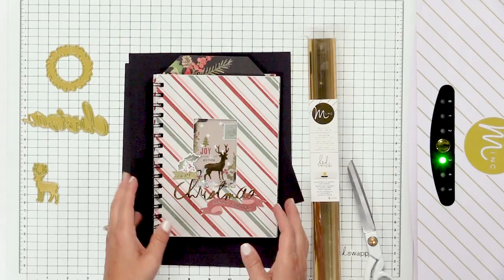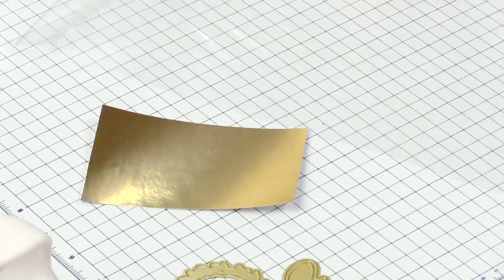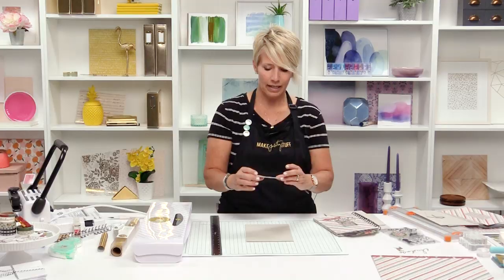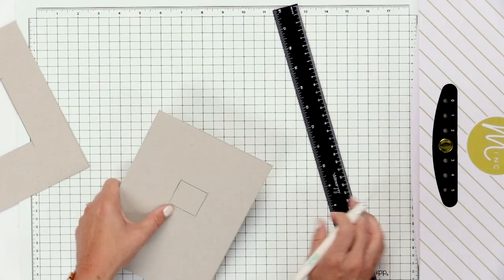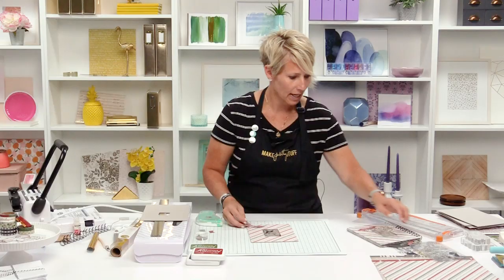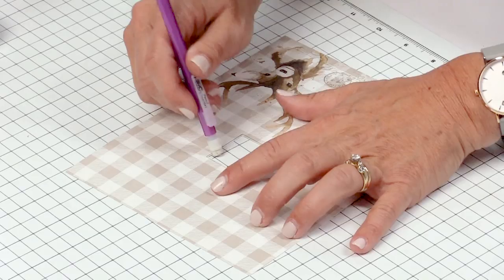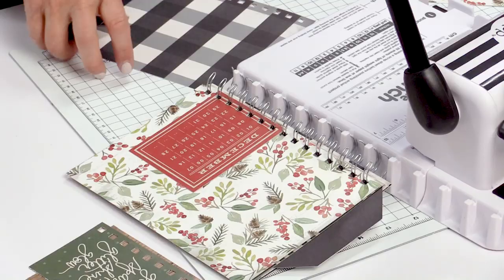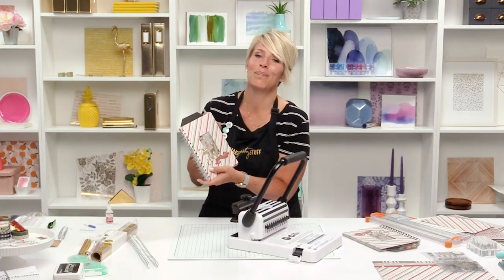Heidi Swapp Shows Step-By-Step Handmade Christmas Books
2 of 5 | Join the merry and bright Heidi Swapp for this creative walkthrough of building a DIY Christmas notebook with her Winter Wonderland Collection. Learn all about the Minc, Cinch Bindery Tool and Mini Evolution Advanced and the endless possibilities they bring to your crafting.

Supply List:
Heidi Swapp - MINC Collection - Starter Kit:
We R Memory Keepers - Mini Evolution Advanced Die Cutting Tool:
We R Memory Keepers - The Cinch Bindery Tool - Heidi Swapp Edition:
We R Memory Keepers - The Cinch - Wire Binders - .75 Inches - Silver:
Heidi Swapp - Winter Wonderland Collection - Stamp And Die Set:
Fiskars - 12 Inch Personal Paper Trimmer with Cut-Line - Blade Style I:
Heidi Swapp - MINC Collection - Magnetic Cut Mat and Ruler:
12 x 12 Chipboard - 1X Heavy - 52pt - Natural - One Sheet:
Heidi Swapp - Winter Wonderland Collection - 12 x 12 Paper Pad:
Hero Arts - Acetate Sheets- 3 x 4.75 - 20 Pack:
Ranger Ink - Wendy Vecchi - Archival Ink Pads - Red Geranium:
Ranger Ink - Wendy Vecchi - Archival Ink Pads - Fern Green:
American Crafts - Adhesives - Sticky Thumb - Marathon Runner and Refill - 33.3 Yards:
Heidi Swapp - Winter Wonderland Collection - Ephemera Pack with Gold Foil Accents:
Ranger Ink - Glossy Accents - Clear Dimensional Embellishment - 2 ounces:
Heidi Swapp - Winter Wonderland Collection - 12 x 12 Double Sided Paper - Merry & Bright: